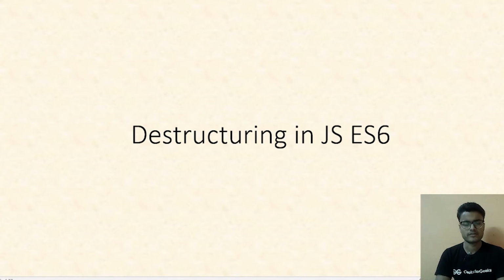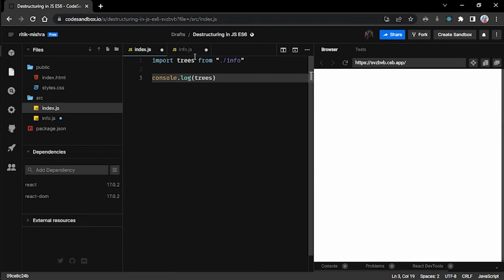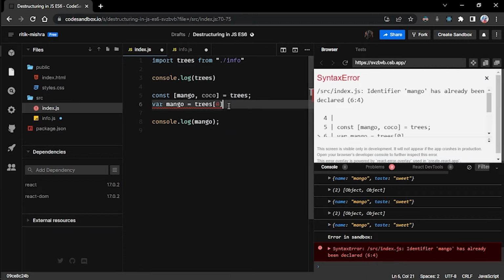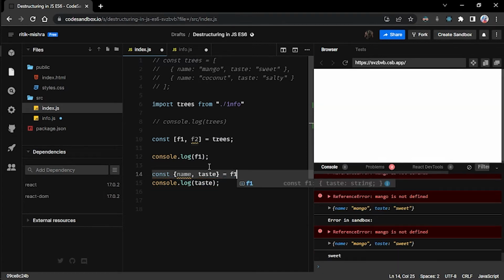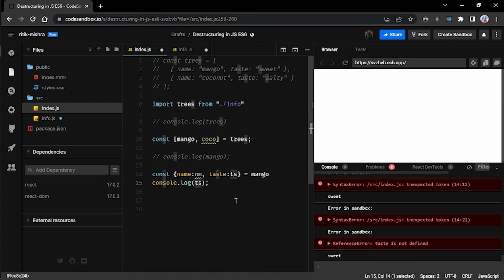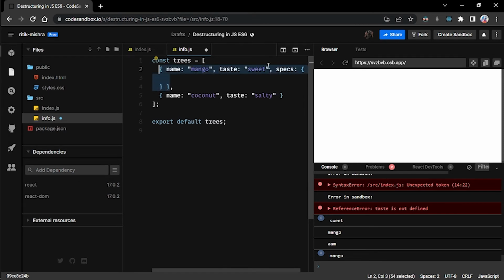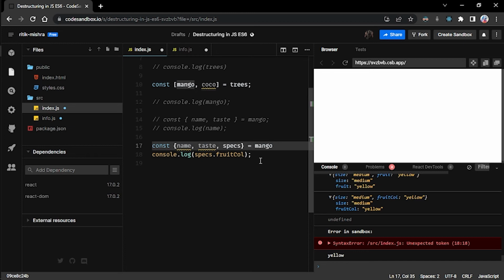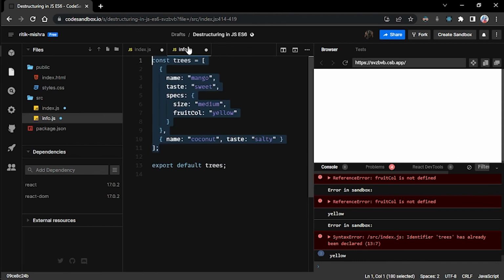Destructuring in JS ES6 | Thinking in React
In this video, we will learn an important concept of destructuring in JS ES6. Using this we will be able to write much more intuitive and concise code.